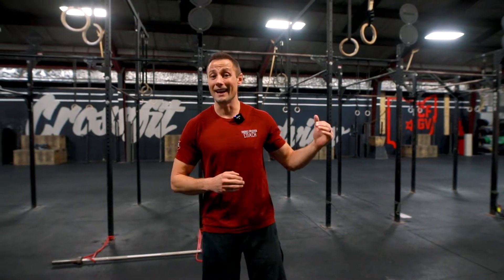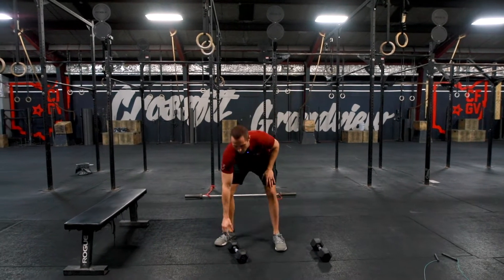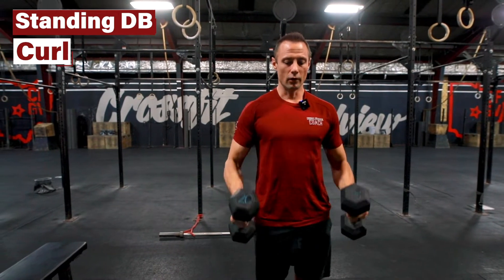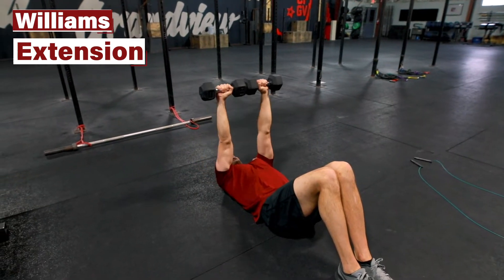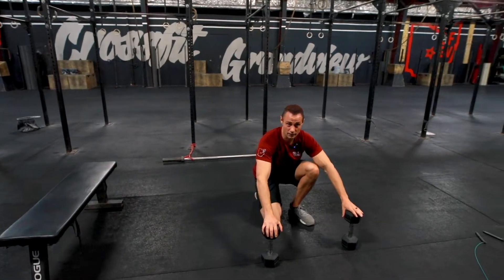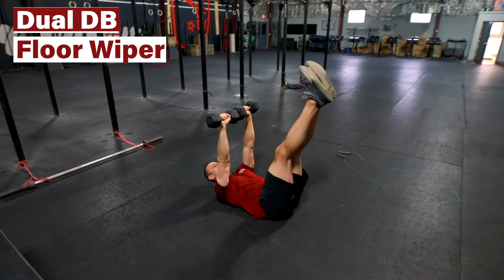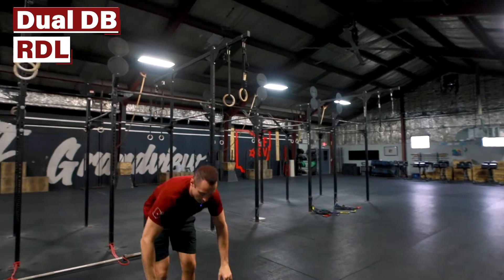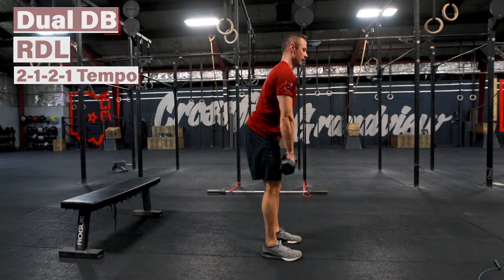Week 7, Day 2: At-home workout preview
Tomorrow's workout (4/28/2020) should be a fan favorite!
After a run/row/bike option we finish with one of my favorite arm and ab finishers yet!

I just want to put it in everyone's ear to check in with your coach!
We are here to help you with providing training, critiquing lifts upon sending us videos, hopping on a Facetime call, and chatting to help you dial everything in!